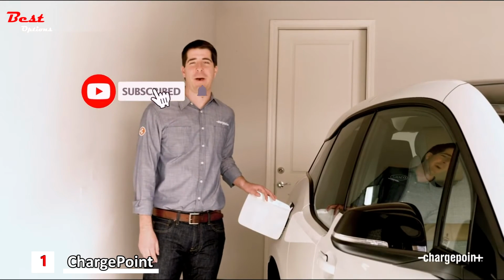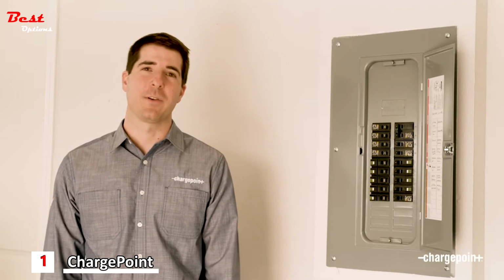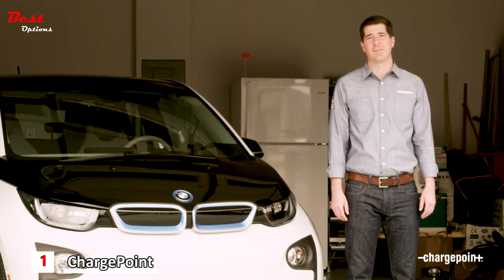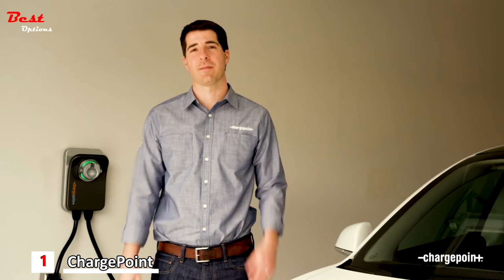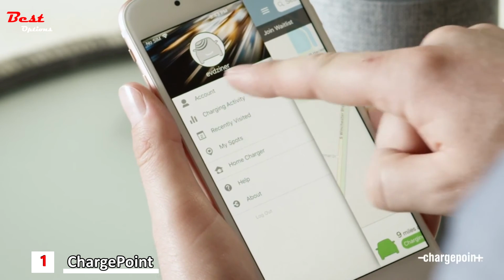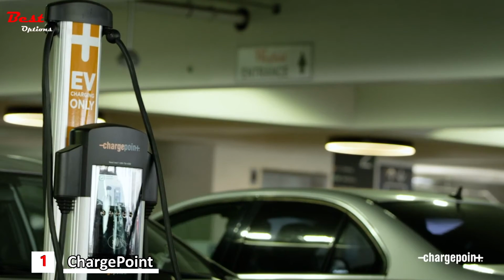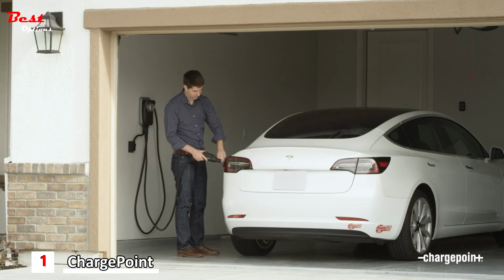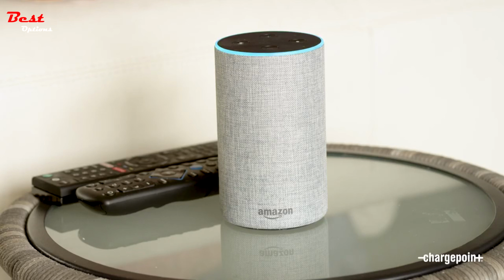5 Best Home EV Chargers in 2022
Best Home EV Chargers in 2022
Do you need the Best Home EV Chargers in 2022? In this video, I put together a list of the Best Home EV Chargers 2022. This is for helping you and makes an idea about this type of product!

✅5.  JuiceBox 40 Next Generation Smart Electric Vehicle (EV) Charging Station
Amazon US
Amazon CA
✅4.  Pulsar Plus Level 2 Electric Vehicle Smart Charger
Amazon US
Amazon CA
✅3.  Lectron Level 2 EV Charger
Amazon US
Amazon CA
✅2.  EVoCharge EVSE, Level 2 Electric Vehicle Charging Station
Amazon US
Amazon CA
✅1.  ChargePoint Home Flex Electric Vehicle (EV) Charger
Amazon US
Amazon CA

★Best Amazon Today's Deals
★Try Twitch Prime
★Try Amazon Home Services
★Kindle Unlimited Membership Plans
★Give the Gift of Amazon Prime
★Create an Amazon Wedding Registry
★Try Audible and Get Two Free Audiobooks